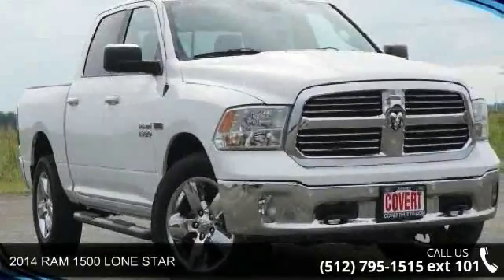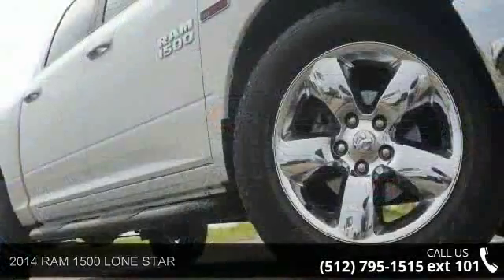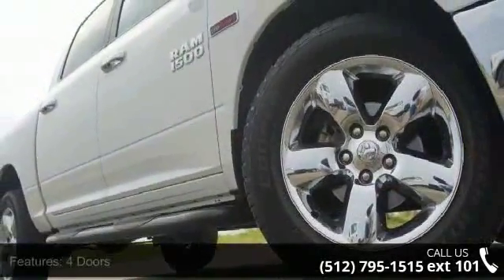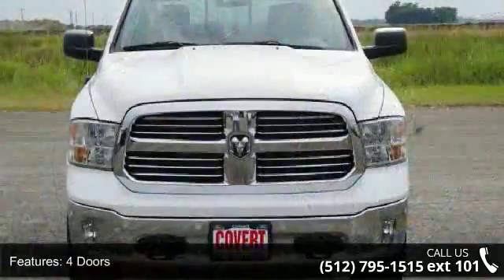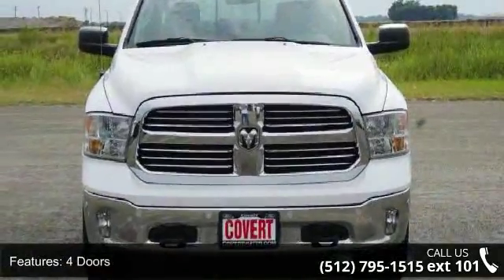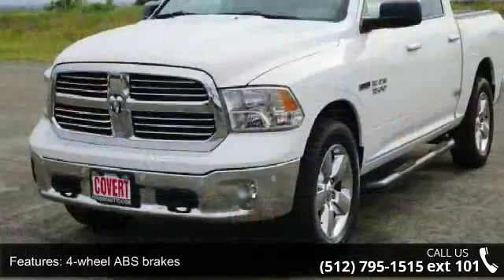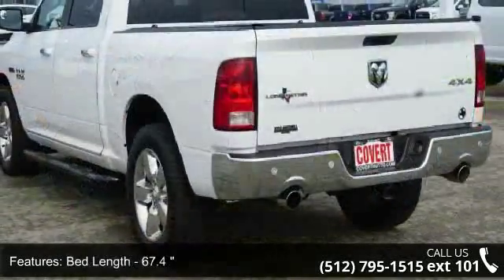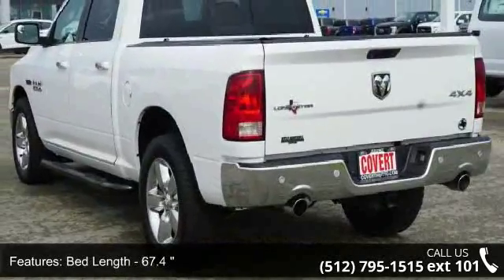2014 RAM 1500 SLT - Covert Ford Chevrolet Hutto - Hutto, ...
Recent Arrival!...2014 Ram 1500 Lone Star Edition with a 3.0 V6 EcoDiesel...This Crew Cab is a 4x4... CARFAX One-Owner.Unique Diesel Grey Cloth Buckets with a large Center Console.Odometer is 32962 miles below market average!Chrome accents on the Wheels, Bumpers and Grill. It also includes Tube Steps...and a Touch SAT Radio...Call to confirm availability at *** *** .Reviews: * Massive interior room; low step-in height; available fuel-efficient diesel engine. Source: Edmunds * Strong performance; well-equipped driver's compartment; variety of floor choices. Source: EdmundsWhether you are in the market to purchase a new or pre-owned vehicle, if you need financing options, we'll help you find a car loan that works for you! Even if you have bad credit, or are a first time car buyer, you can trust that Covert Ford Chevrolet Hutto will professionally fit you into the automobile of your choice.